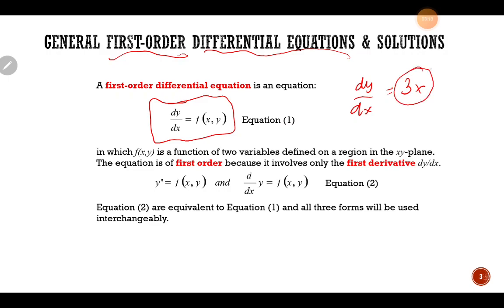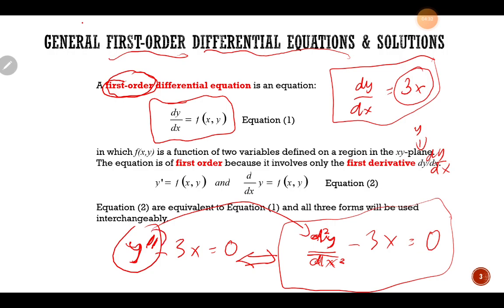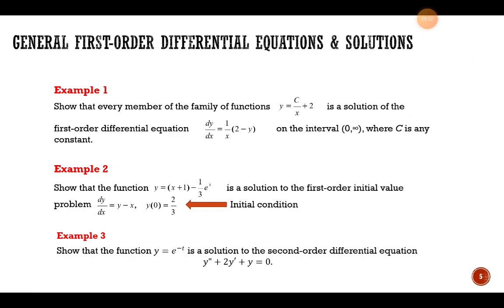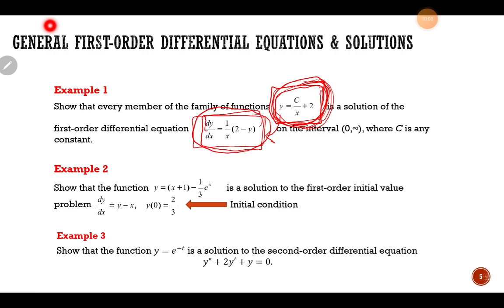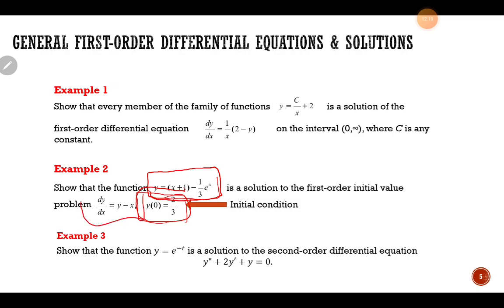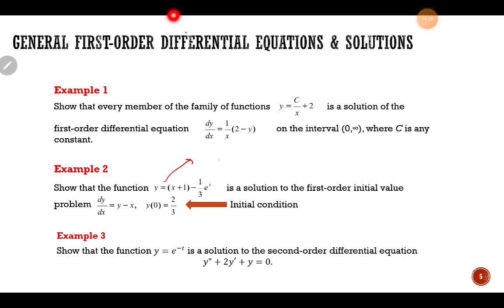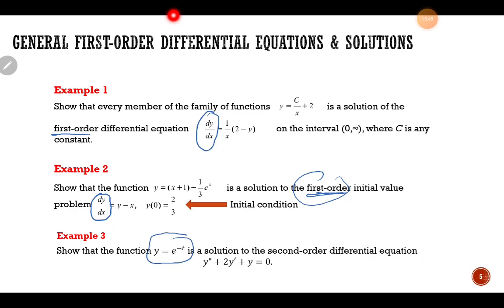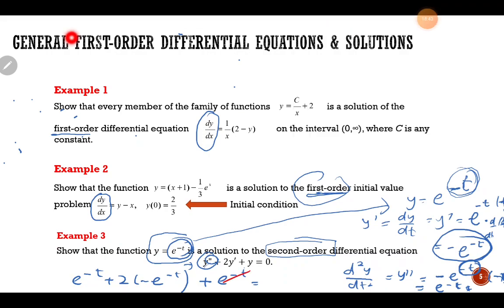EDI3023 Chapter 2 : ODE- Part 2